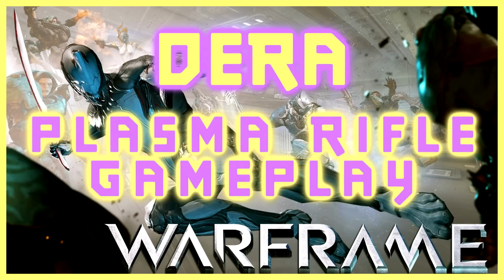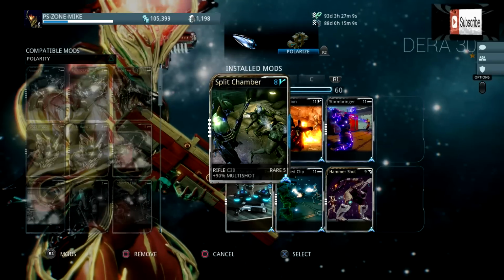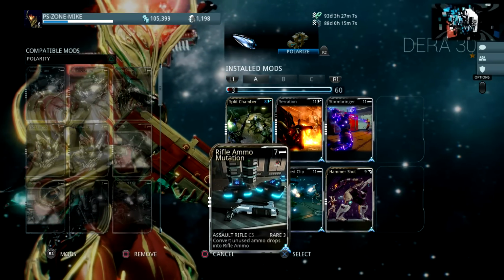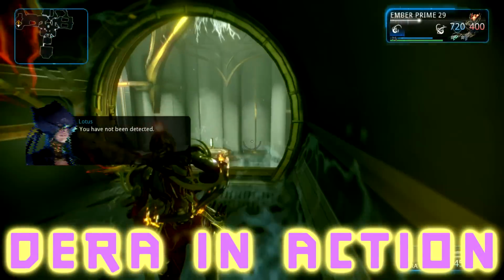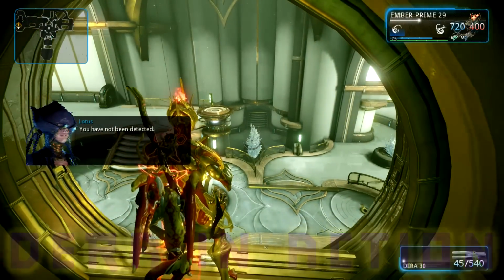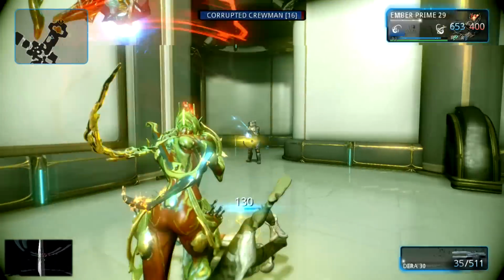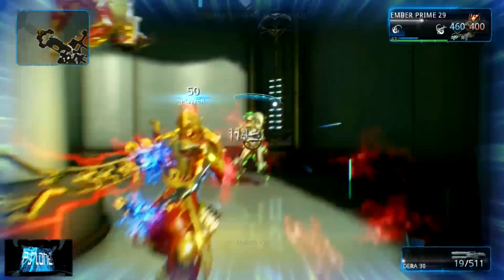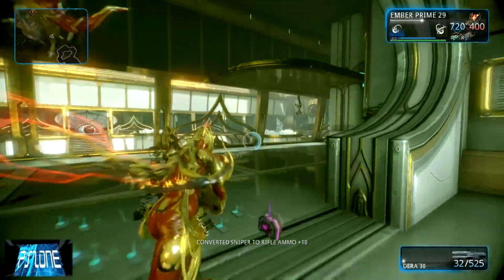WARFRAME PS4 | DERA PLASMA RIFLE | HOW TO BUILD & SOLO T1 CAPTURE GAMEPLAY | CLAN LASER GUN | HD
A Look At My Dera Laser Gun In Warframe In Full HD

Available At Mastery Level 4

To Join The Anti Social Clan Message BoxerPaul On PS4

Playstationz0ne.com